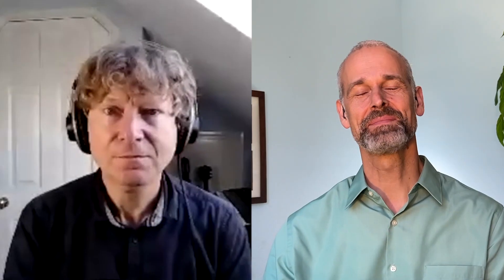Clive Oppenheimer on how volcanoes change the world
Noted volcanologist Dr. Clive Oppenheimer examines the climate effects of volcanoes, especially with respect to geoengineering and climate change. He also explores the social and historical impact of volcanic eruptions, the use of tree rings for climatological studies, and his documentary films with acclaimed director Werner Herzog, _Fireball: Visitors from Darker Worlds_ (2020) and _Into the Inferno_ (2016). Professor of volcanology in the University of Cambridge’s department of geography, Dr. Oppenheimer talks with Dr. Jed Macosko, academic director of AcademicInfluence.com and professor of physics at Wake Forest University.